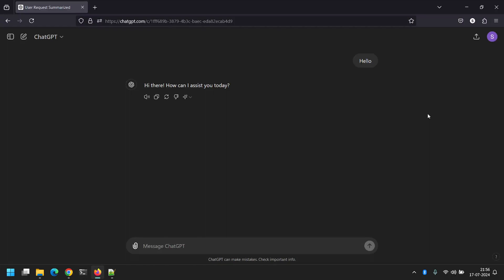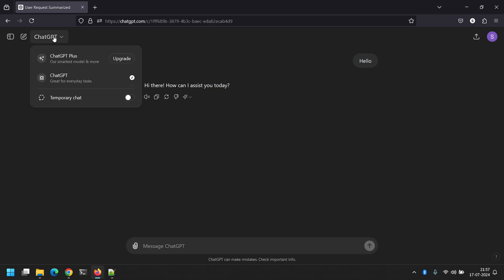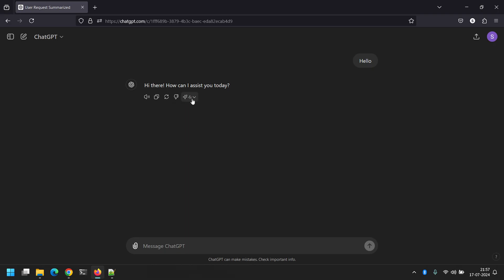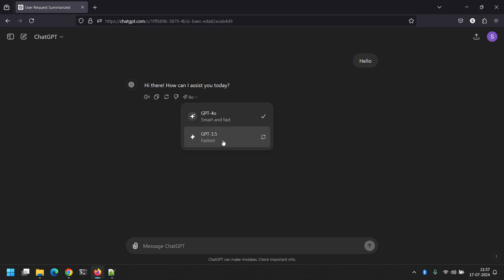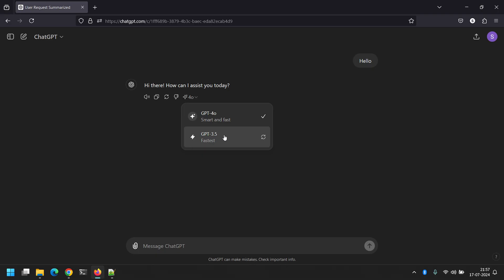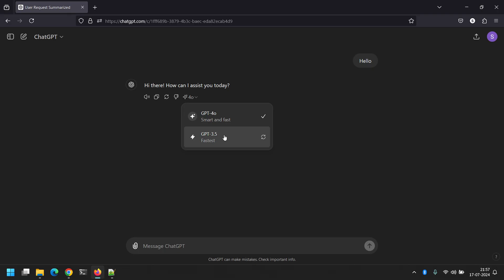How to switch from GPT 4o to GPT 3.5 on ChatGPT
How to switch from ChatGPT 3.5 to ChatGPT 4o model on ChatGPT?
How to switch from ChatGPT 4o to ChatGPT 3.5 model on ChatGPT?

Post your questions and suggestions in the comments below.